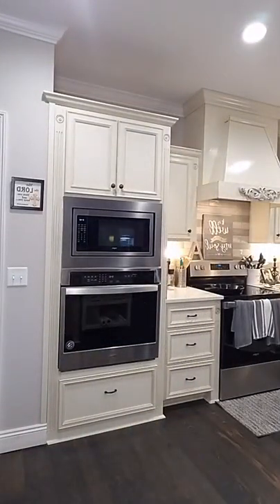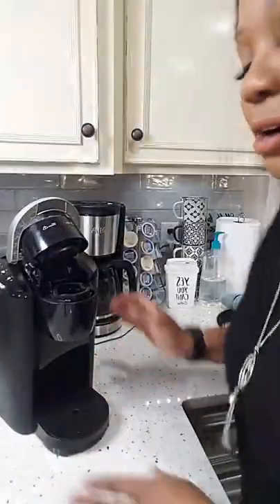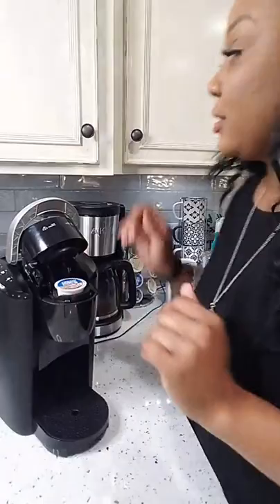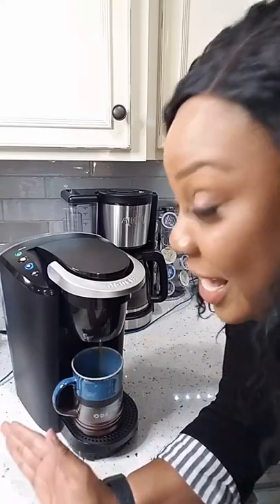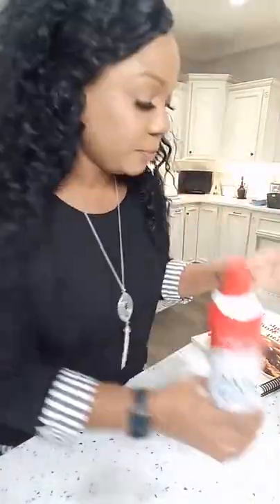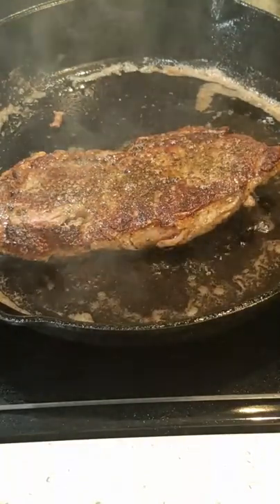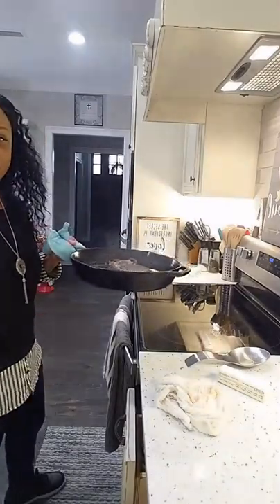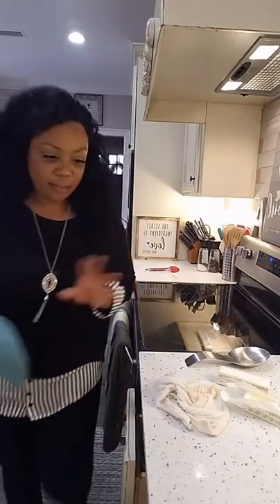Steak, Eggs and my favorite coffee drink! Cooking With Aisha live 12/3